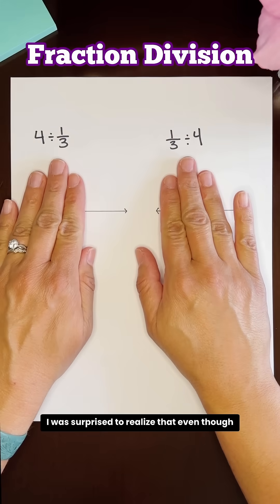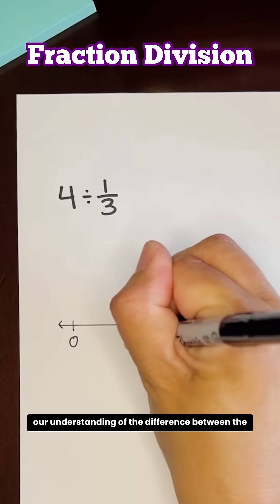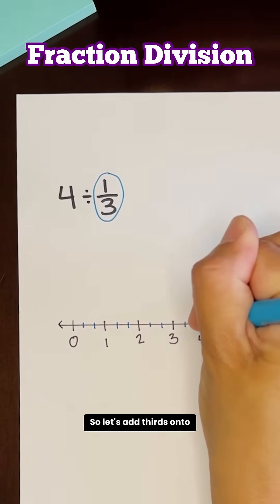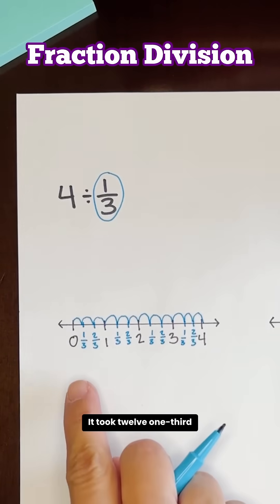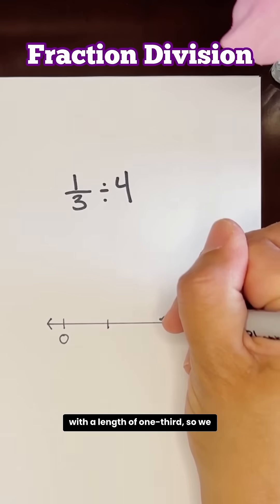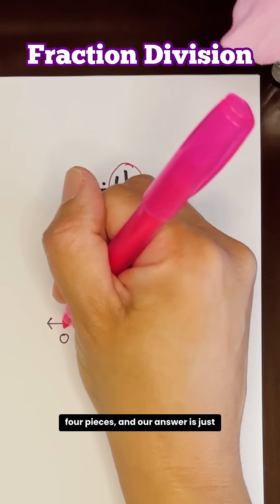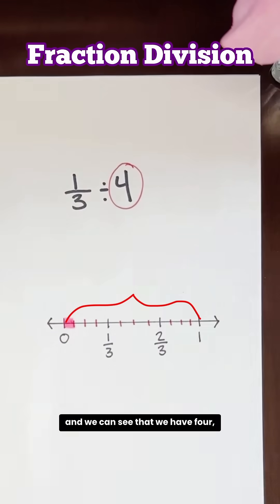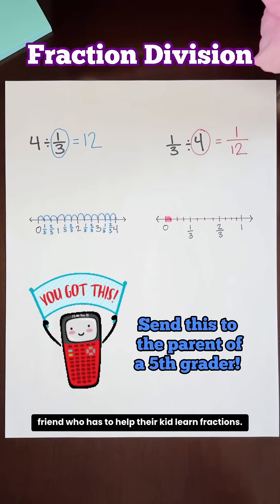🌟The more ways we can “see” this division, the better!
✨Dividing by a fraction (less than one) goes against everything we naturally understand about fractions.

We first explain division as a way to equally share objects. And that fits with our life experiences! It gives us something to connect with!

But when you divide by a fraction, you can’t think of sharing with 1/3 of a person. That doesn’t make sense to our brains. 🤔

💡 But I think that’s great, because it gives us a good reason to look at division from another perspective. Instead of sharing with 1/3 of a person, we are creating groups of 1/3.

💭 What interesting things do you notice when comparing the two problems in the video? Any surprising ways that their solutions are similar or different?

Envision Grade 5 9-4, 9-5